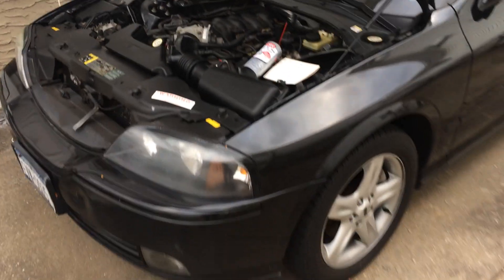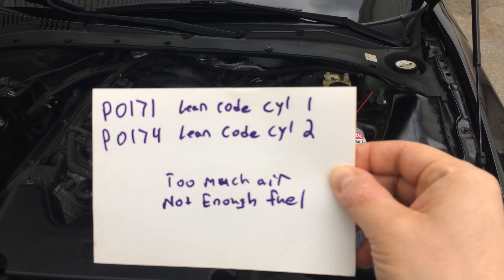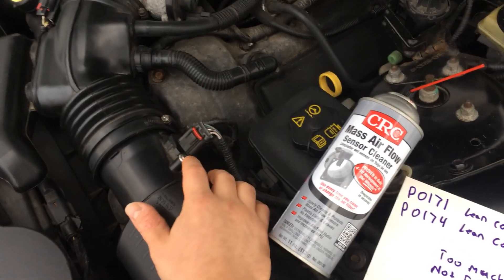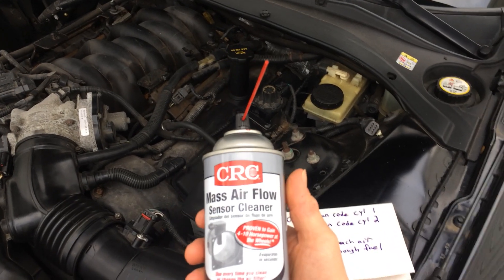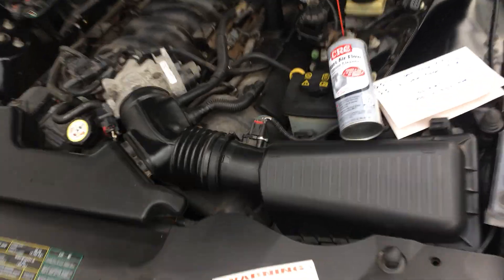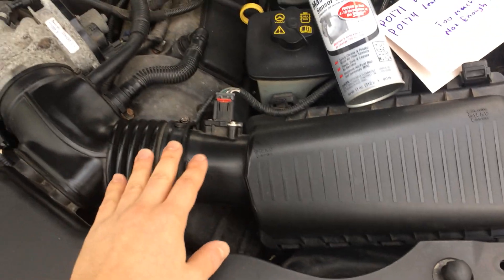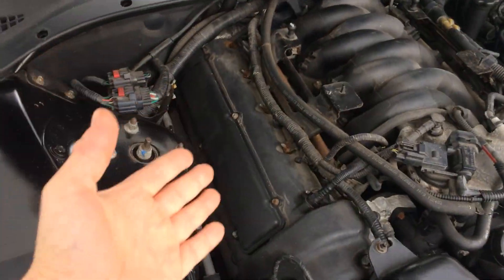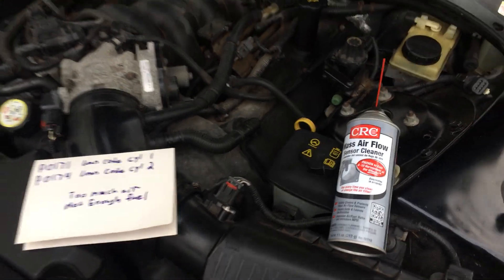Engine light code P0171 and P0174 (Mass air flow sensor cleaning)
2004 Lincoln ls V8 MAF cleaning

usually these codes require a cleaning of the MASS AIR FLOW SENSOR